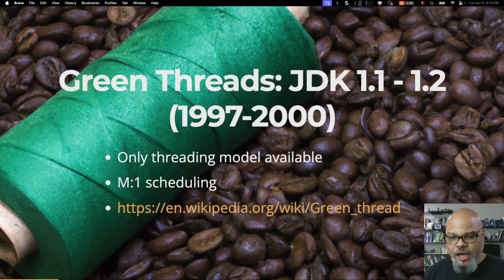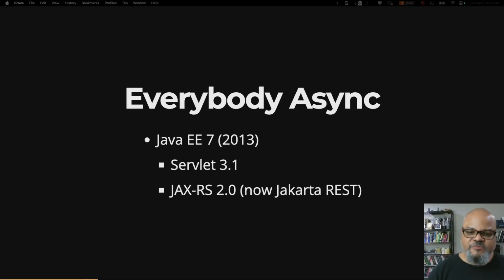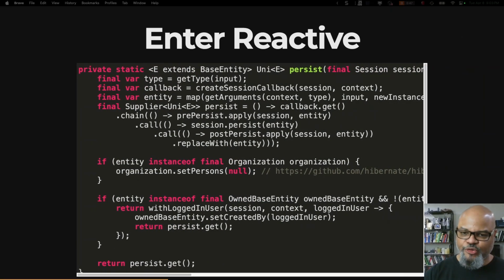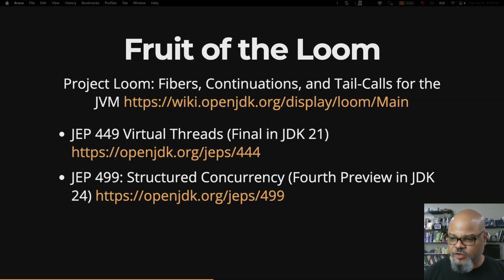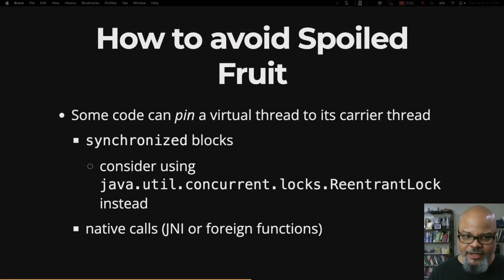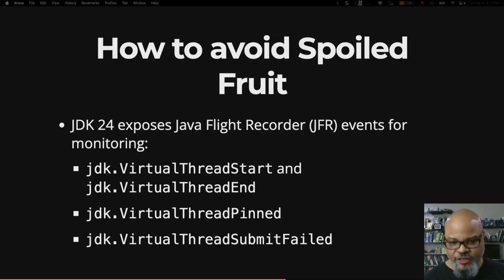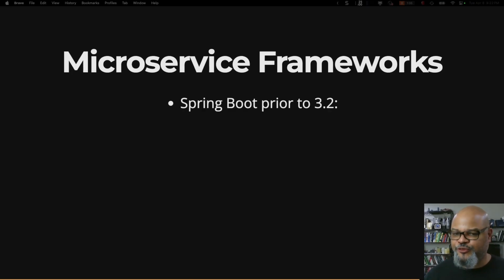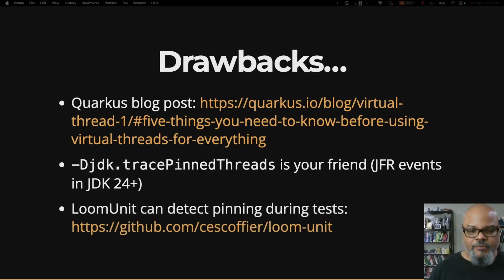Services Reloaded: Increased Throughput with Project Loom Virtual Threads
The promise of Reactive programming models is that you can free yourself from the constraints of handling one request for each thread and realize increased throughput as a result. The only problem is that it requires a completely different set of APIs that many developers find counter-intuitive. What if you can achieve the same performance using thread-per-request APIs, and let the Java virtual machine handle the hard work of blocking when appropriate, and executing platform threads when the time is right? Enter virtual threads, a key feature of Project Loom, currently available in JDK 19 and higher. In this session, we'll look at how Java servers and frameworks, such as Tomcat, Jetty, Spring Boot, Helidon and Quarkus, are using this powerful new feature to increase throughput without requiring reactive programming models.